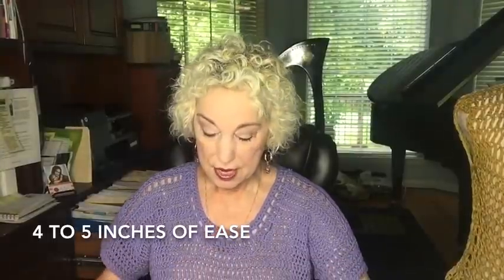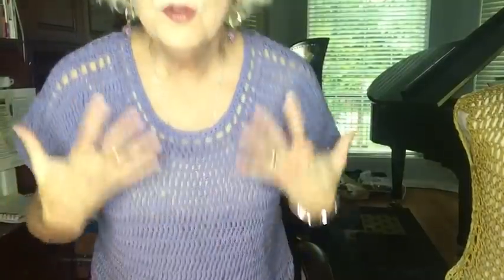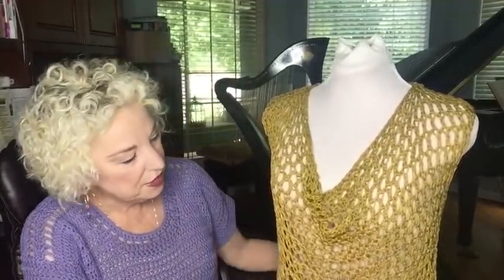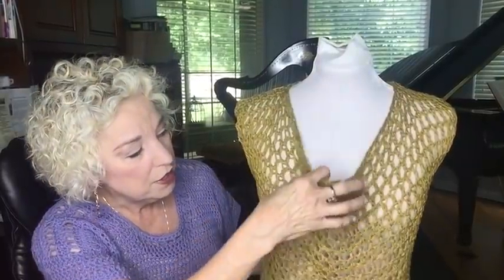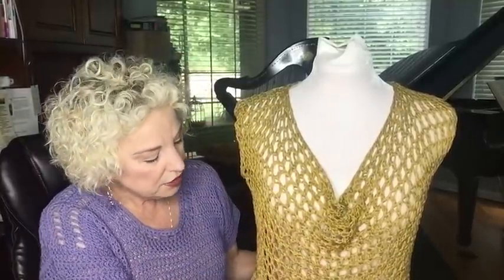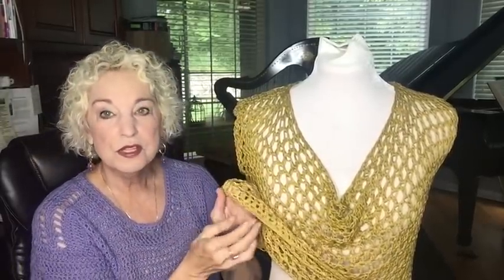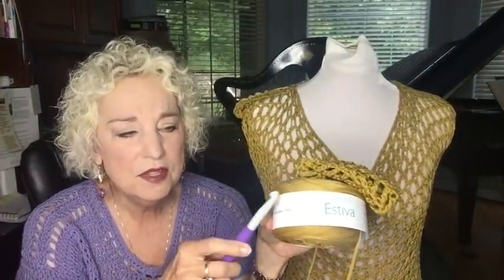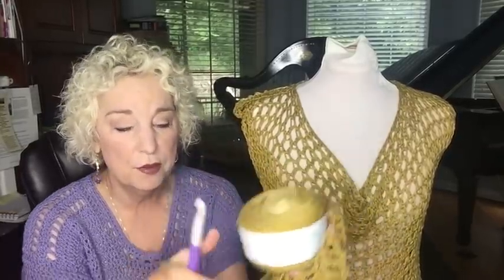Cowl Neck Summer Top / Project Bag Giveaway/JoTote Bag | On The Hook Crochet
Hello Everyone!  And welcome to On The Hook Crochet!  Thank you for tuning in to talk about crochet, embroidery, cross stitch, sewing – on the hook today is a summer sweater in Sugar Sport by Knitcrate.  Crystal is wearing a summer overblouse from last spring in a beautiful tape yarn, crocheted with a N/P hook by Clover.  The neck drapes into a cowl and is a different look – both by how it is crocheted and the yarn (or tape) with which it is crocheted.  Crystal looks stunning in it. Join us as we chat on Happy Friday!

Links of interest in order of discussion:

Lavender & Lace pattern
Clover I Hook
Ruby Sport yarn:  Knitcrate.com
America Tank pattern
TOC fabrics (gridded cross stitch fabric)

ON INSTAGRAM AT On_the_hook_crochet
ON FACEBOOK GROUP:  ON THE HOOK CROCHET

SOME OF MY FAVORITE PEOPLE AND PRODUCTS:

ICE Yarns -- affordable and beautiful!